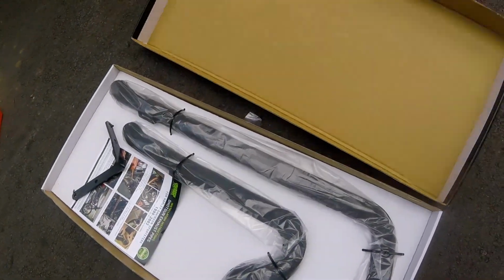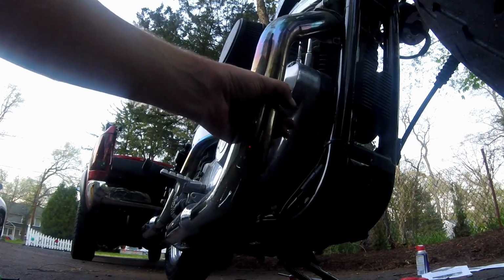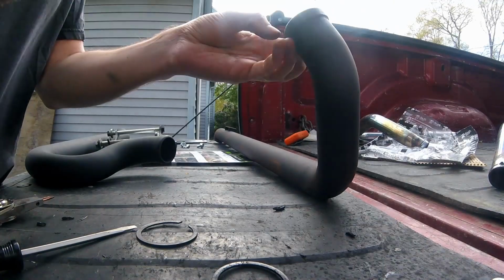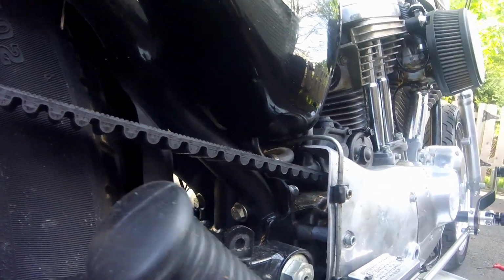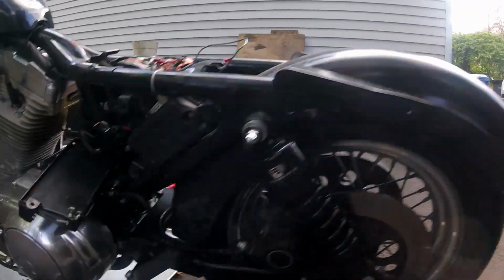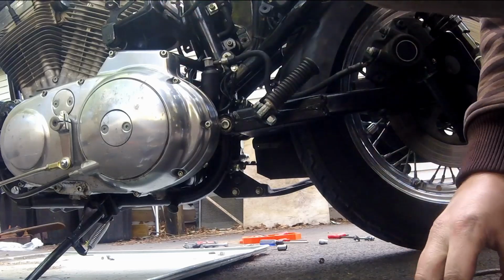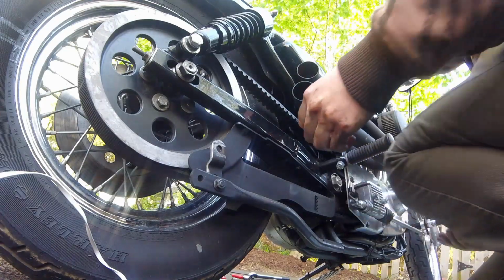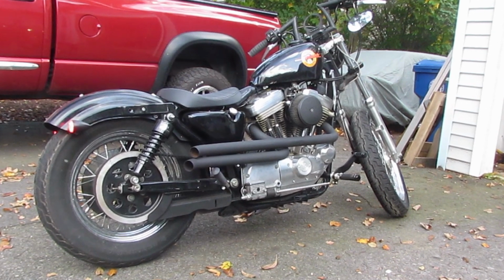Sportster - Lowbrow Customs Shotgun Exhaust Install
Installing a Shotgun Exhaust from Lowbrow Customs on my 1993 Harley Sportster

Tool I should have used